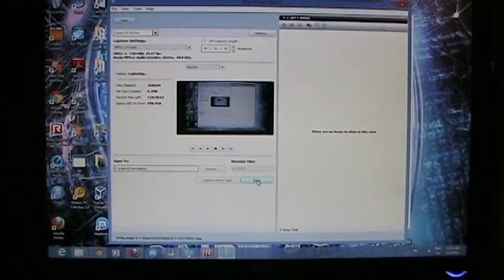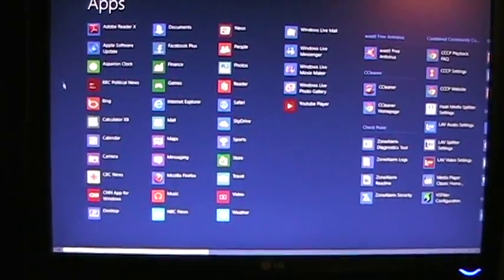Finding the Calculator in Windows 8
Just a correction to the video I posted yesterday. Yes, Windows 8 does have a calculator, it just wasn't that easy to find.